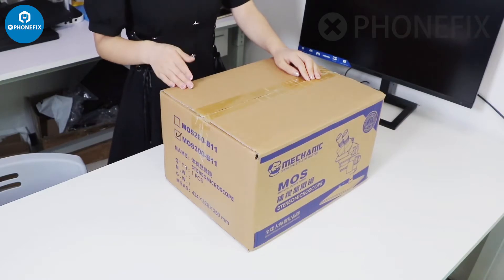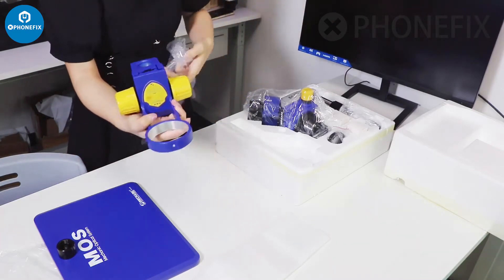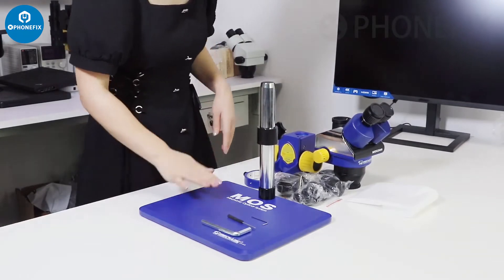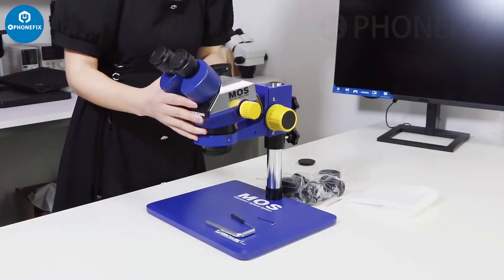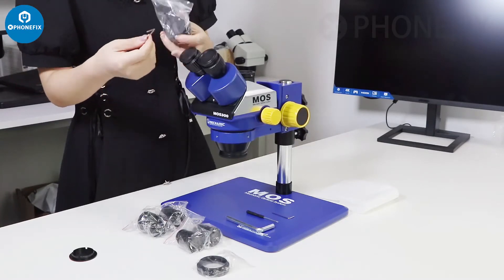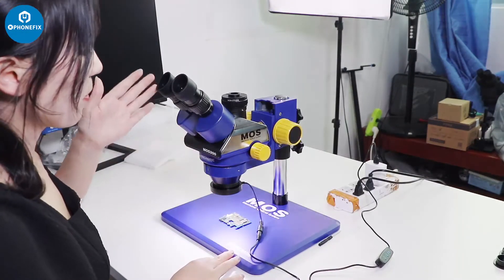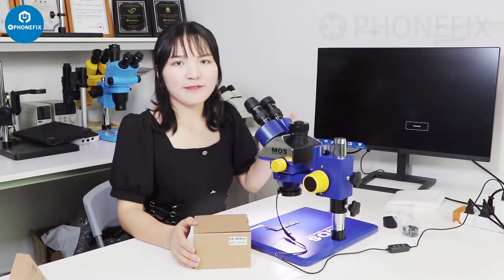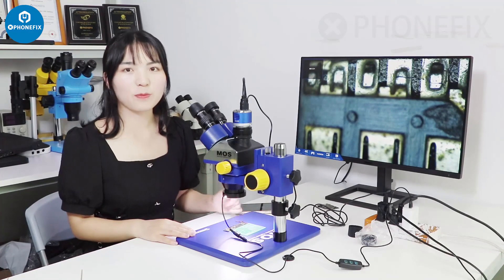Review: MECHANIC 6-45X Stereo Trinocular Binocular Microscope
Mechanic optical system MSO 6X-45X continuous zoom industrial microscope with base holder for Mobile Phone repair.
Mechanic MOS300-B11 industrial trinocular stereo microscope.